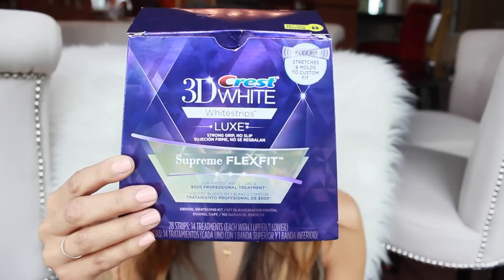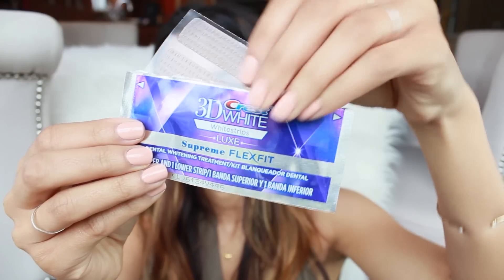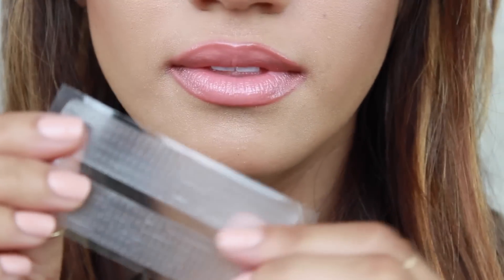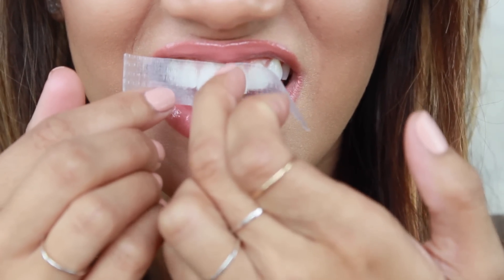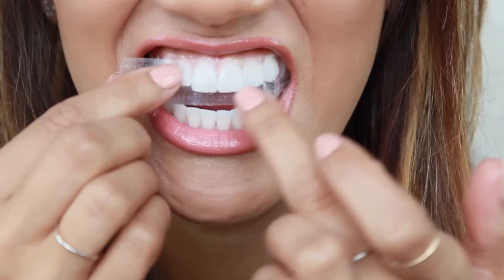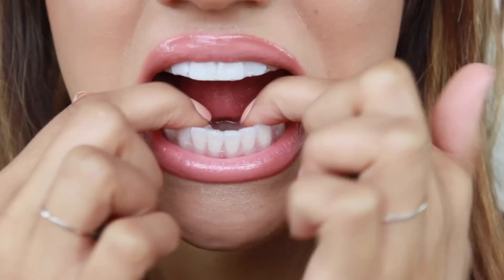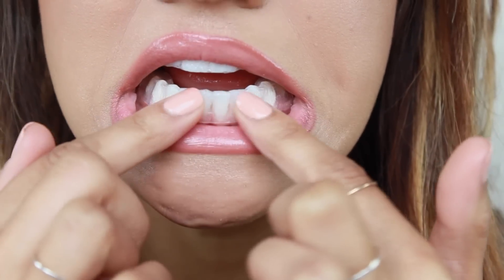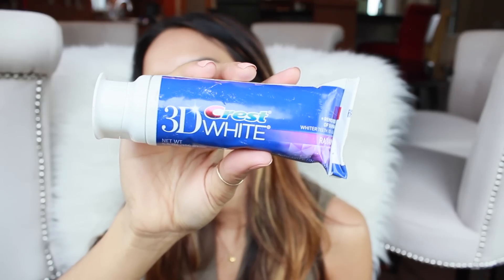How I Whiten My Teeth! & Keep Them White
I worked with Crest to bring you guys this video, but like I said I’ve used them for years and years, so this was really exciting! x

Twitter ‣ @daceyhapa
Instagram ‣ @daceecash
Snapchat ‣ daceycash